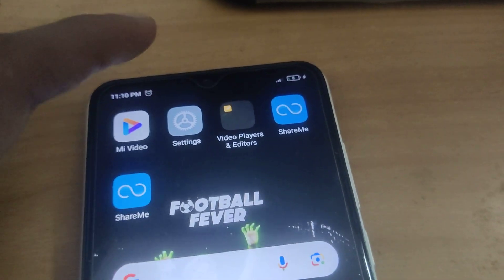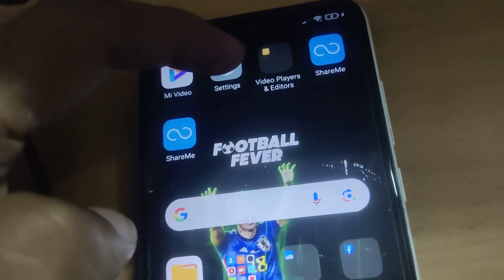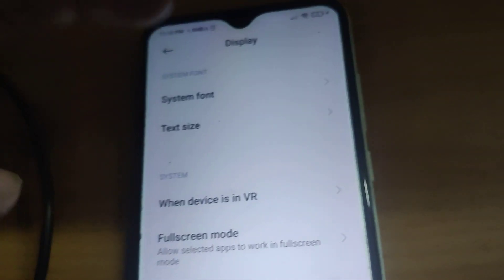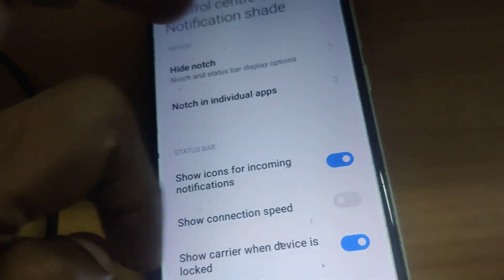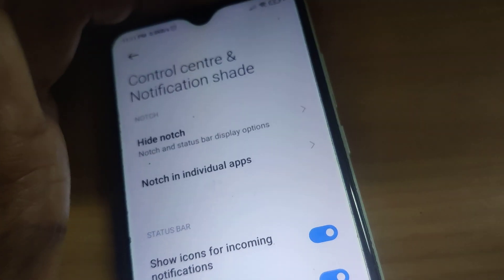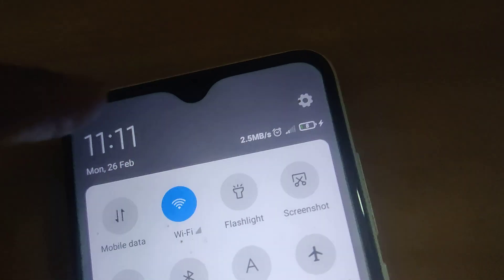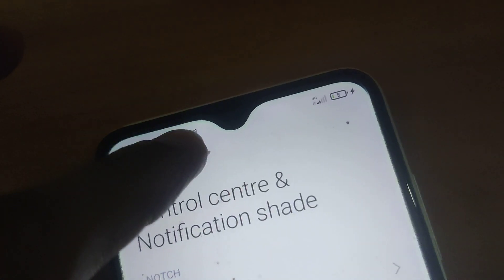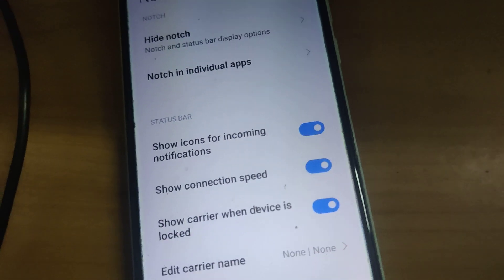How to show real-time internet speed in the status bar for Wi-Fi and Mobile Data in Redmi phone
How to show real-time internet speed in the status bar for Wi-Fi and Mobile Data in Redmi phone is explained in this video